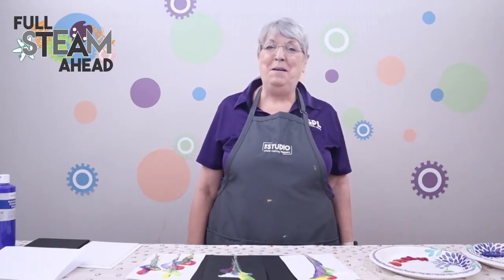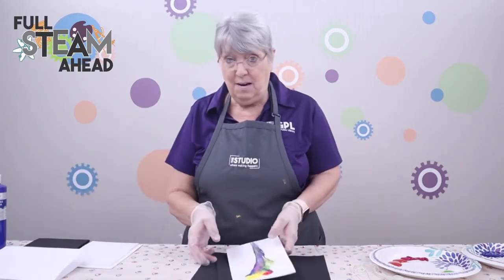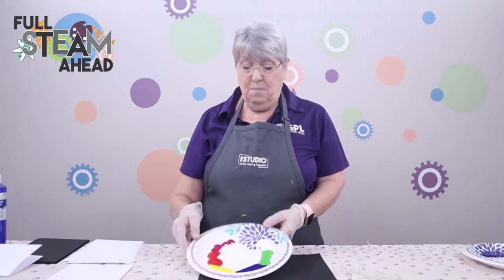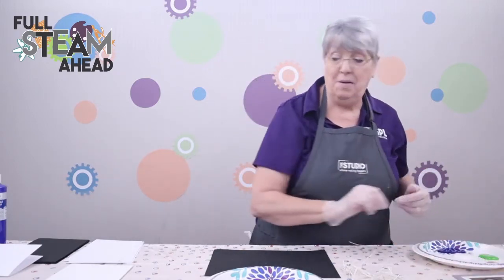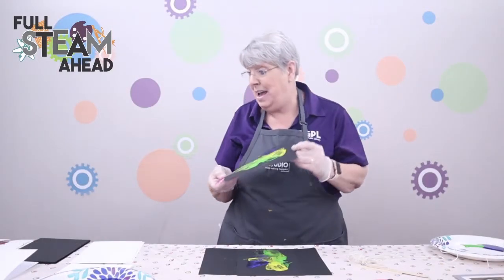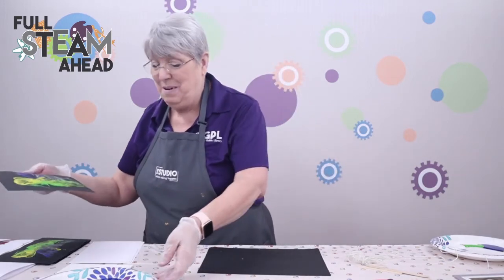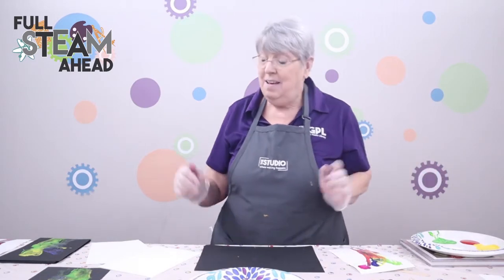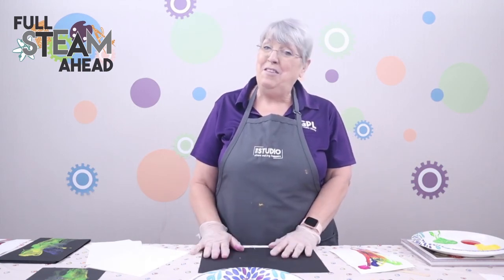Full STEAM Ahead | Pulled String Art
Join Miss Linda for a virtual Full STEAM Ahead program! This week she's bringing you a fun DIY activity - String + Paint = Wow   Please note this can be a little messy so use a covered workspace.  Old clothes or a cover-up are recommended.